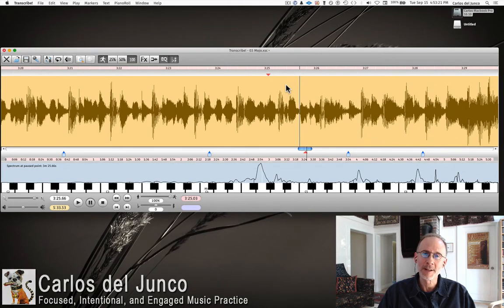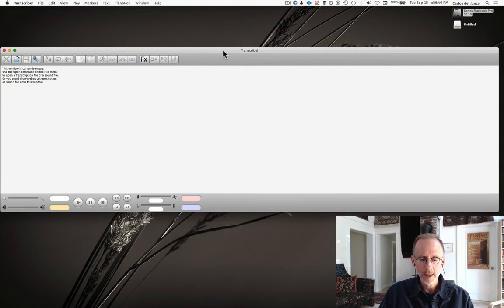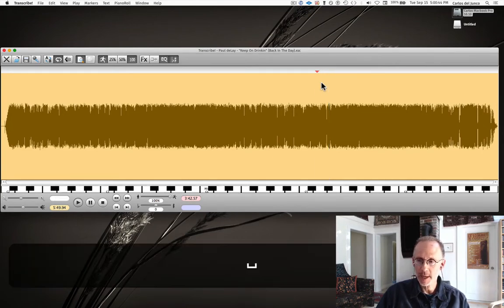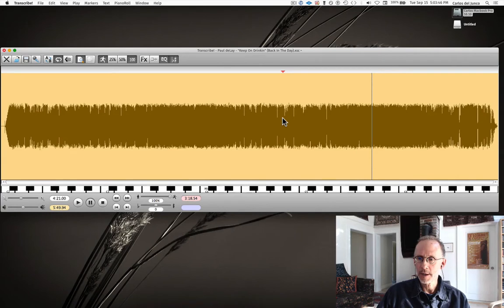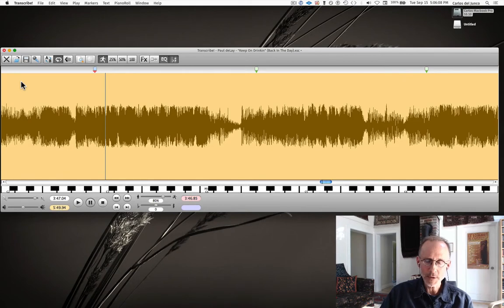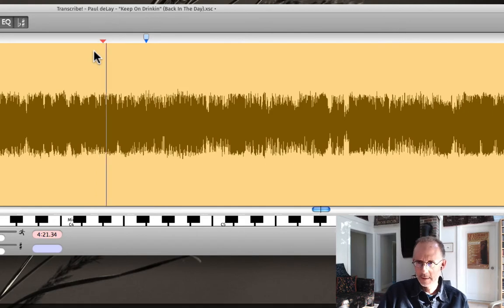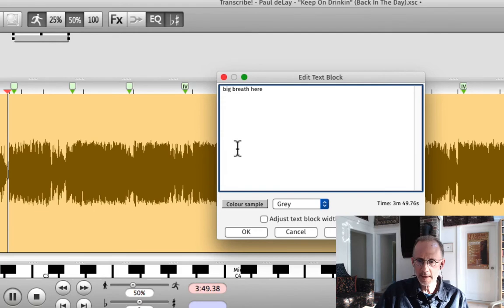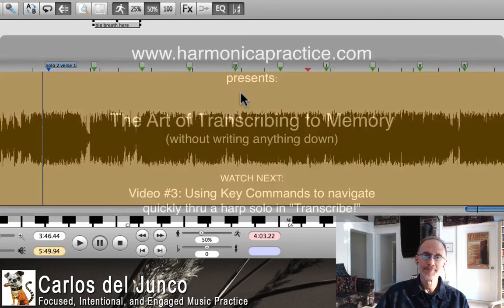VIDEO 2 Setting Up Markers for an Audio File in "Transcribe!"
VIDEO 2 Transcribing to Memory series - the basics on inputting functional markers within Transcribe in order to  speed up the transcribing process.
More information about my teaching methods and where you can sign up for lessons